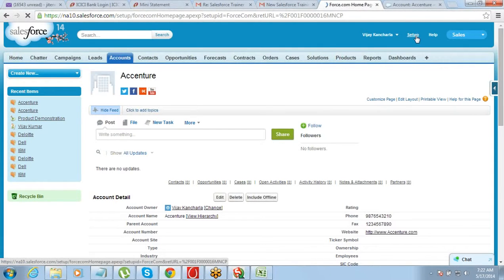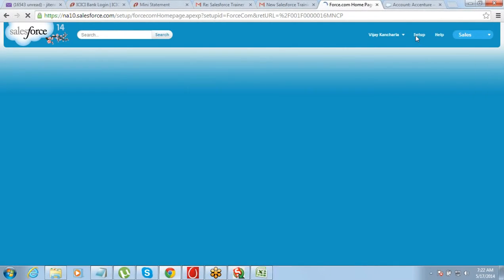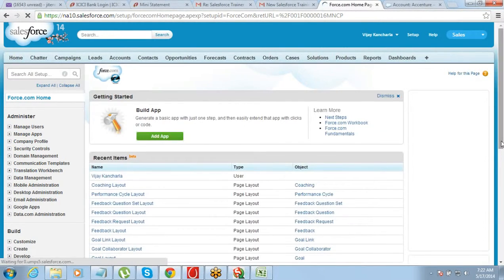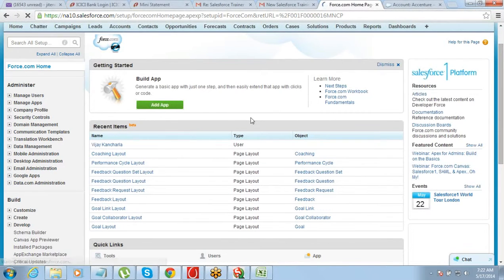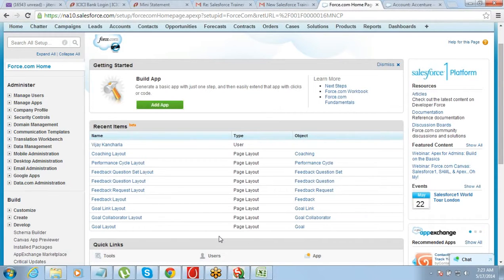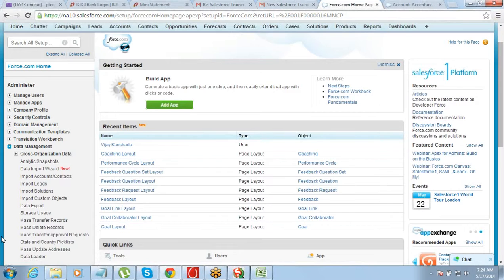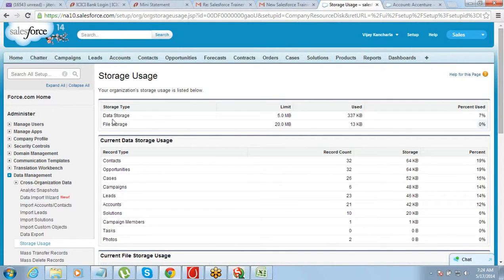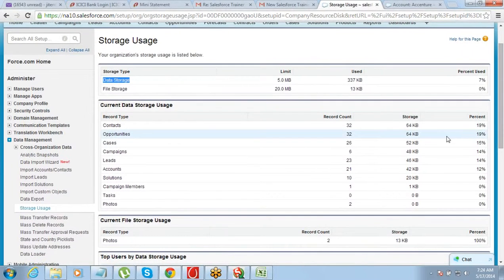Salesforce Training By Wikitrainings - 17 May 2014 - Part 5